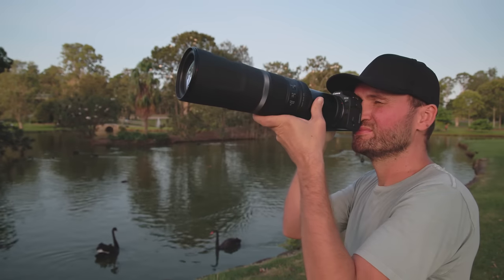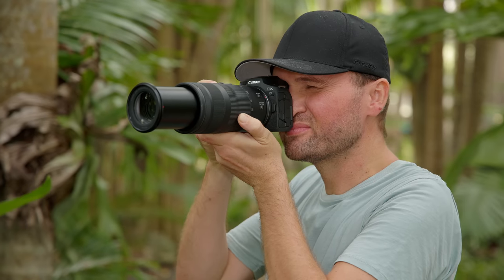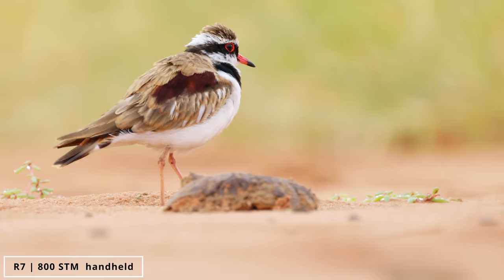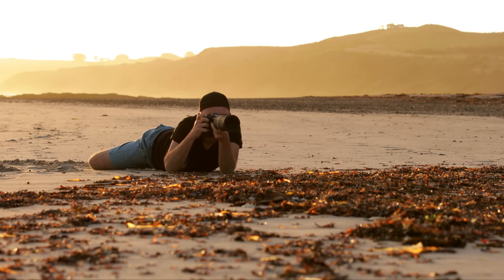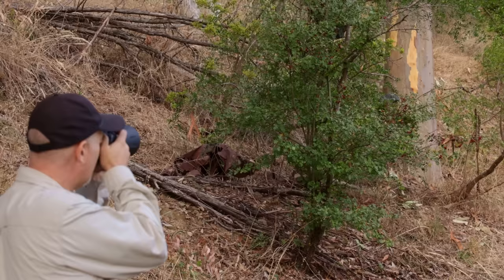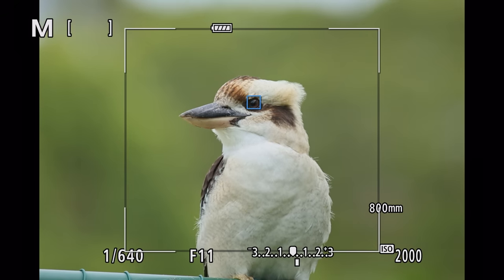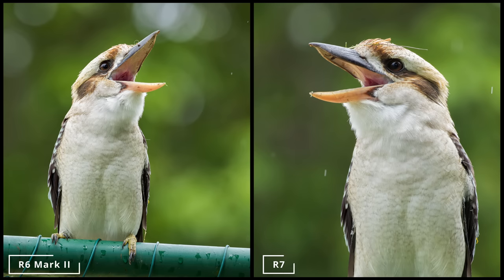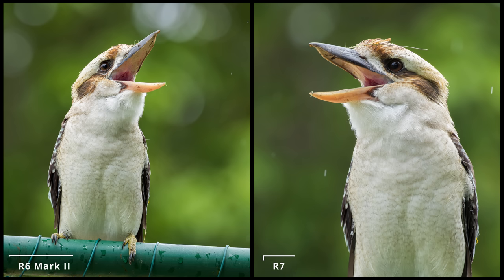Is This The BEST BANG FOR YOUR BUCK Wildlife Combo? | Canon RF 800 & RF 100-400 STM Review & R7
MASTERCLASS - Editing Your Bird Images To Perfection
How to Attract Amazing Birds Ebook & Video Perched

TIMESTAMPS
0:00 Sick of Expensive Lenses?
0:22 FUN!
0:54 MFD
1:31 A Zoom Prime Lens!?
1:50 Camera Choices
2:43 In The Field
4:52 AF Drawbacks
5:38 The Elephant In The Room
6:14 More Action!
7:04 Little Surprise!
8:51 Birds in Flight
9:51 New Camera Surprise!
11:43 Final Thoughts & My Solution